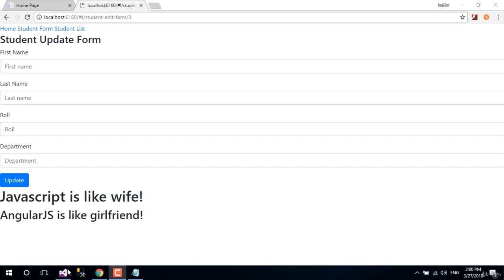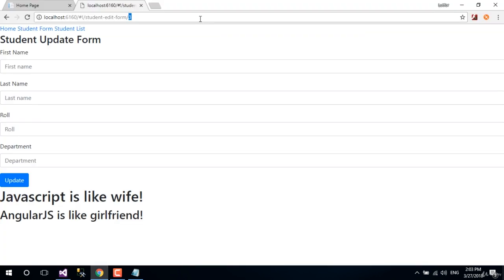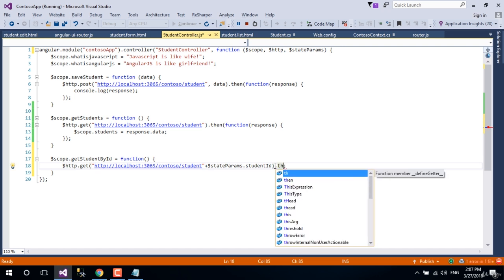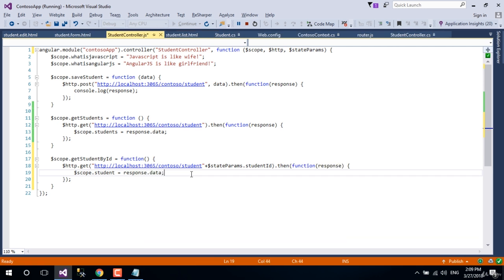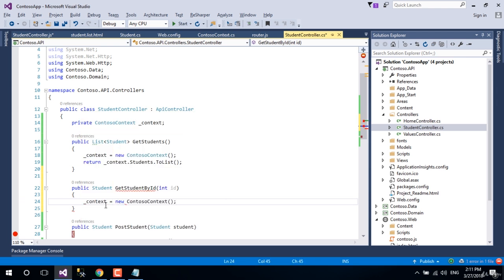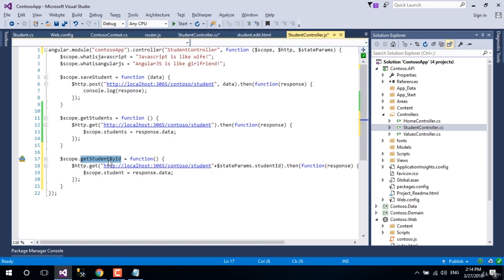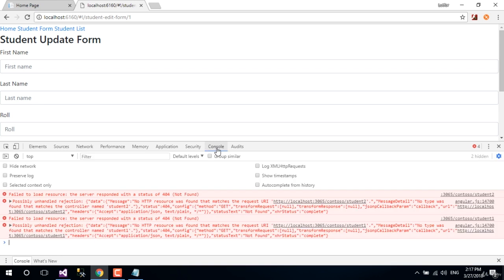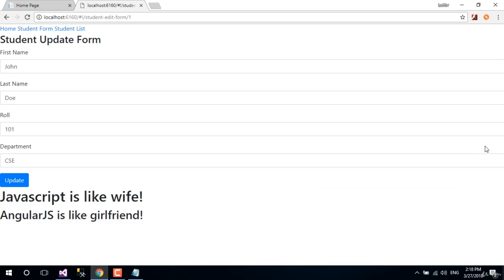9 03 Get the data in edit form